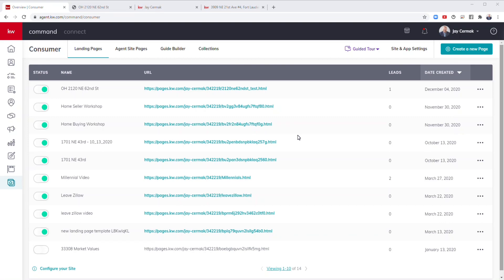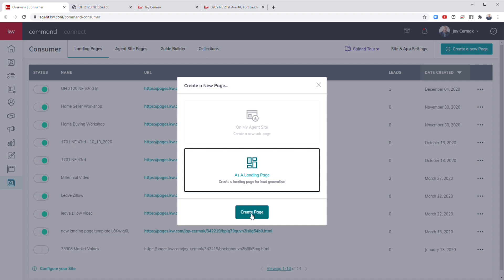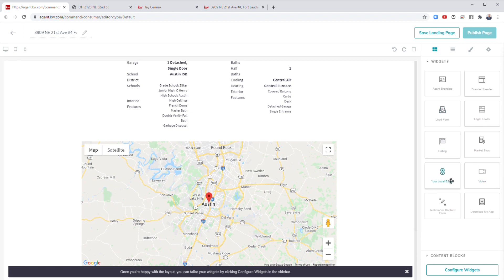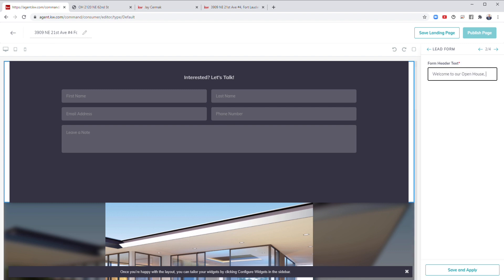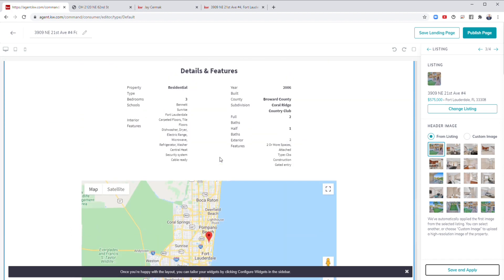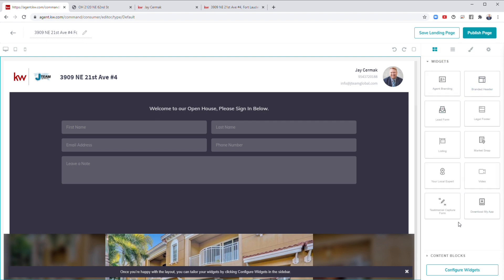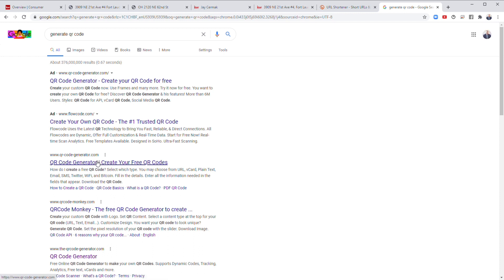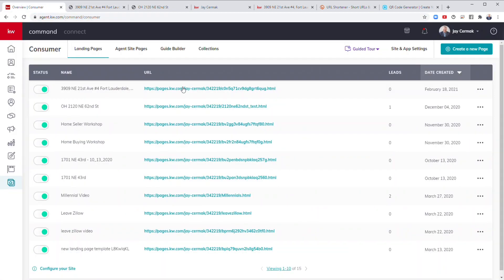KW Command: Create Open House Landing Page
In this video learn to create a landing page for your open house that will add the open house attendees automatically to Command!